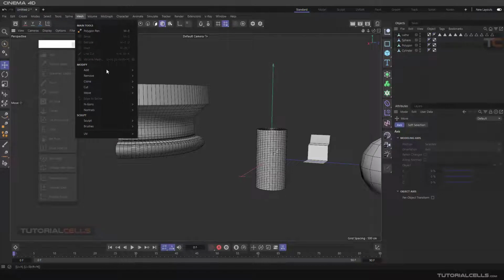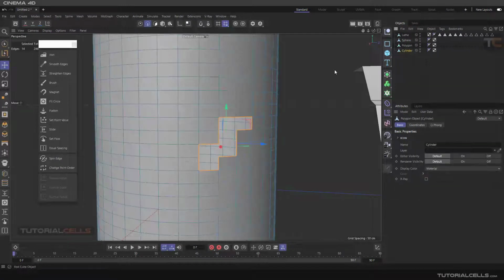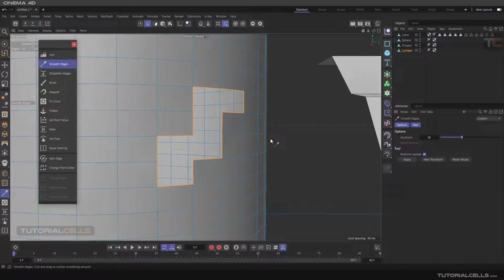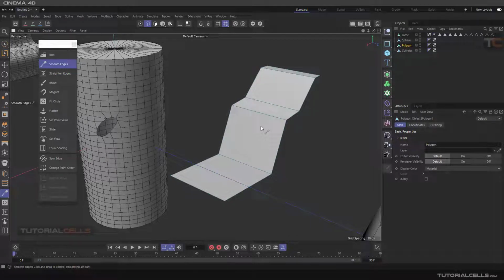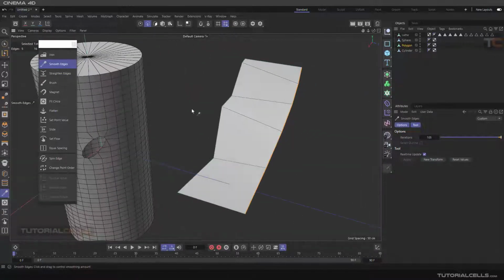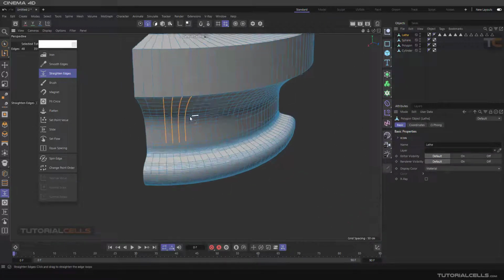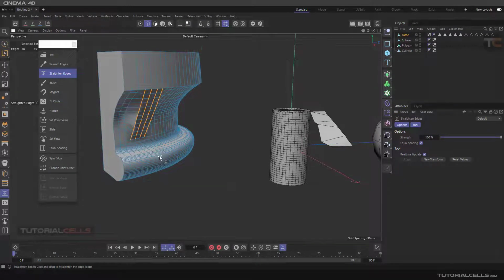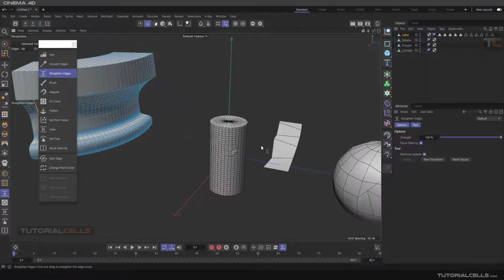0165. smooth edge tool & straighten edges tool in cinema 4d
In this lesson, we want to explain smooth edge tool & straighten edges tool. These tools are used to smooth the lines of polygons in objects.